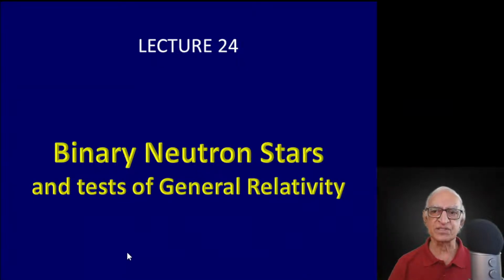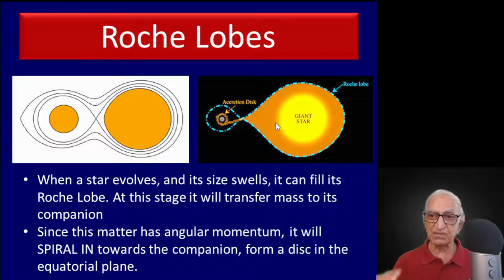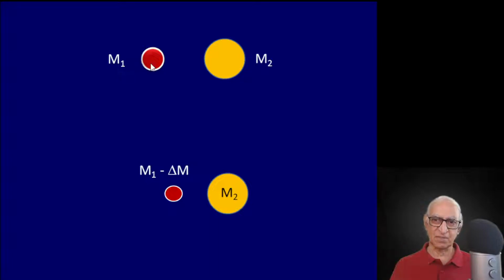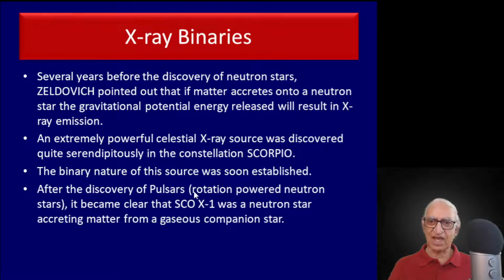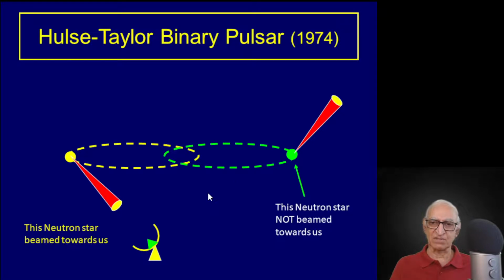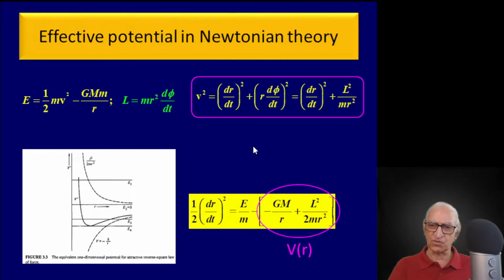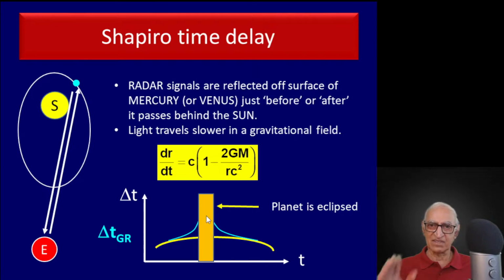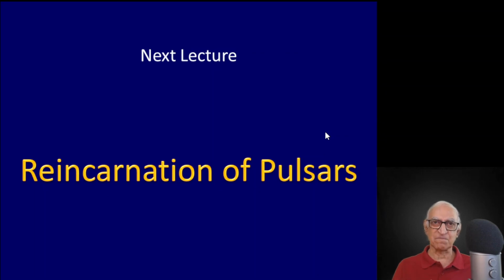Lecture 24 - Binary Neutron Stars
In 1974, a binary neutron star system was discovered - two neutron stars going around a common centre of mass. Russel Hulse, a young PhD student working under the supervision of Joseph Taylor, had been at the centre of this discovery which gave us the first evidence (albeit indirect) of Gravitational Waves! This lecture describes neutron star binaries of different types and their significance for Einstein's General Theory of Relativity.

In 1974, a binary neutron star system was discovered - two neutron stars going around a common centre of mass. This raised the following question: ""How did such a system form?"" The first part of this lecture is devoted to the evolution of massive stars in 'binary systems, and the eventual formation of a bound pair of neutron stars.
The separation of the two neutron stars was a mere million kilometres, roughly the radius of the Sun. With two massive objects in such a tight binary, General Relativistic effects were expected to be large in comparison to the GR effects, say, on the orbit of Mercury. Indeed they were! The second part of this lecture will describe the various relativistic effects that were verified to unprecedented accuracy using this system. Observations of this system also provided the very first evidence for Gravitational Radiation. Not surprisingly, the Nobel Prize was awarded to Hulse and Taylor, who discovered this pulsar and demonstrated the existence of gravitational radiation.

Lecture 25: Recycled Pulsars
Lecture 26: Radio Galaxies

The website hosts a question bank as well as a list of suggested readings for each lecture (prepared by Dr Sushan Konar)